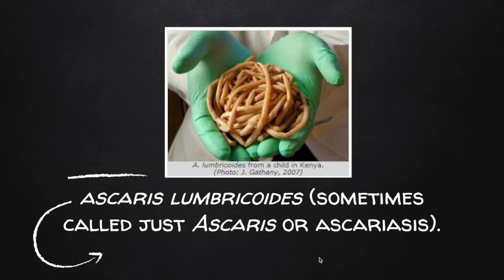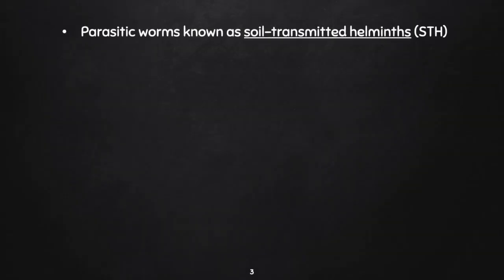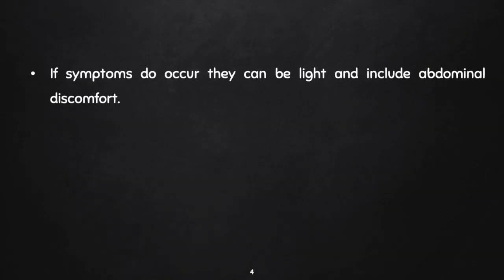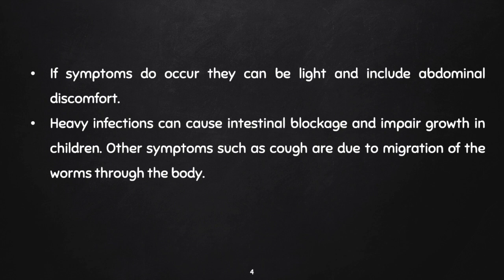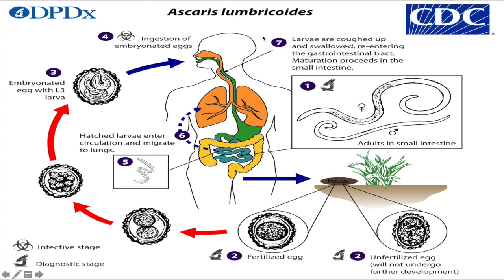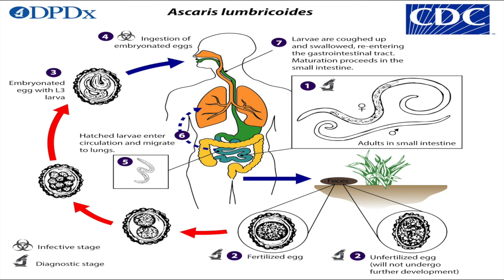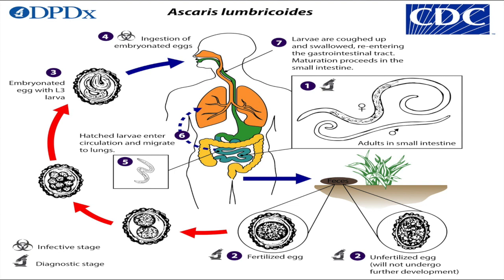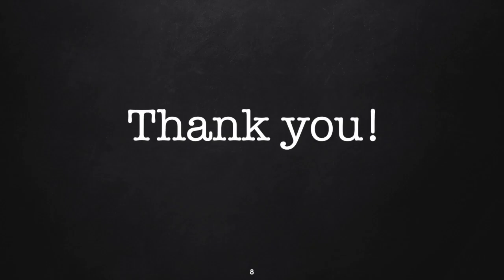Ascaris Lumbricoides | Micah Amyer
Ascaris lumbricoides is the "large roundworm" of humans, growing to a length of up to 35 cm (14 in). It is one of several species of Ascaris. An ascarid nematode of the phylum Nematoda, it is the most common parasitic worm in humans.